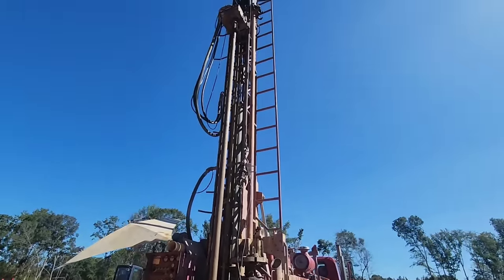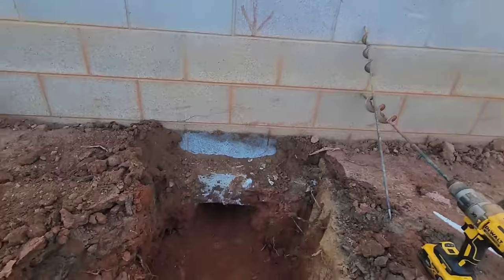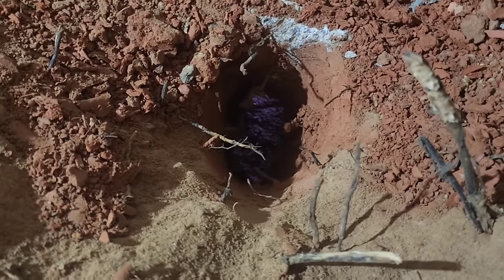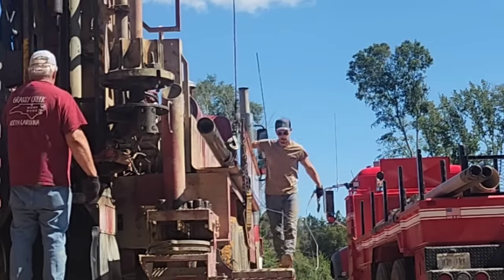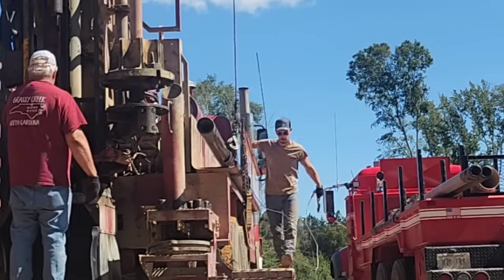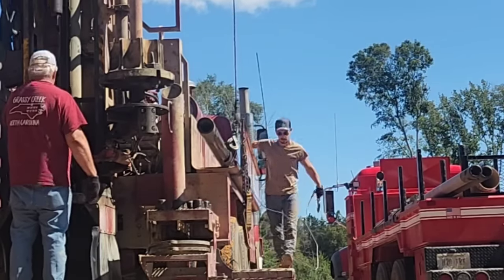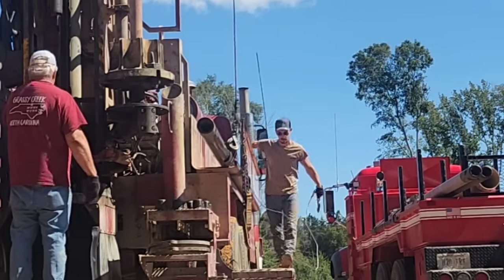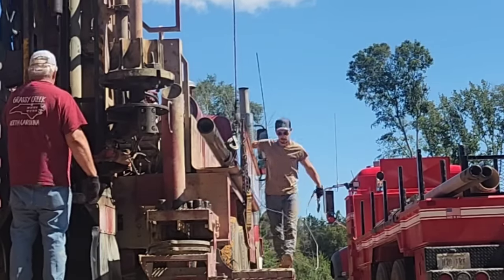Water Well Drilled to 445' & Complete Pump System Installed.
In this video I take you along with us as we finish up drilling a deep water well to 445ft. Once the drilling process is complete, we carry on with finishing the pump system, installing the submersible pump, trenching to the house & plumbing up the pressure tank & inline water filter under a modular home. So many have asked for Well Drilling content, so this is for you!

Best Water Well Plumber on YouTube!!!

Music Credit- Jason Shaw
Source- Audionautix
Song- Jam Mix1